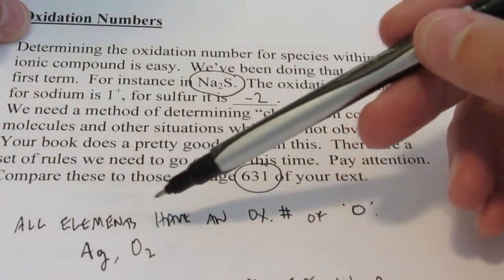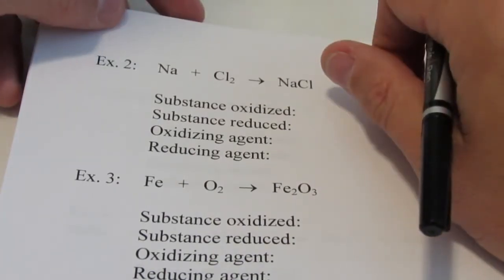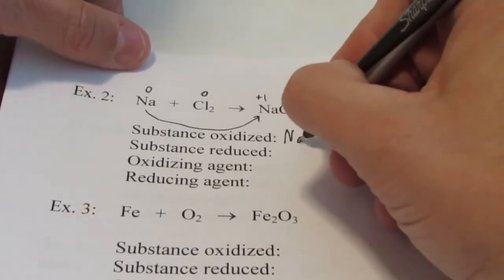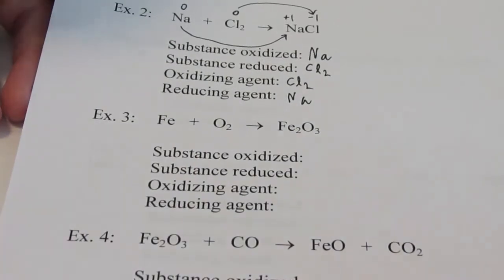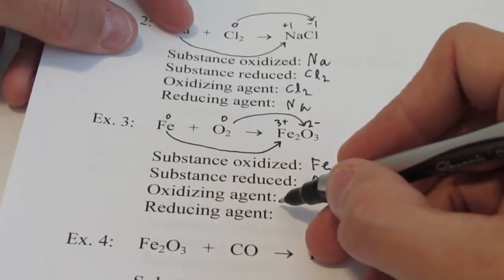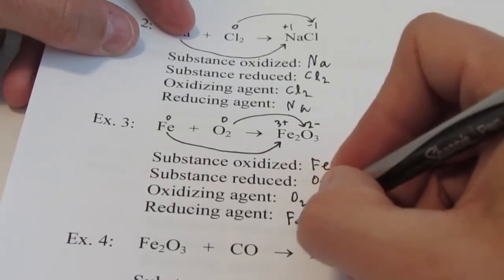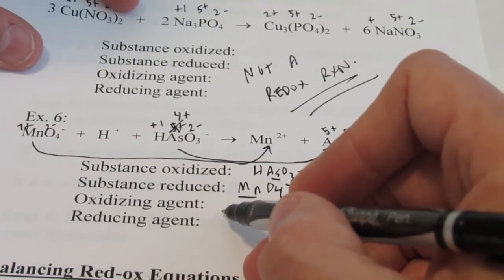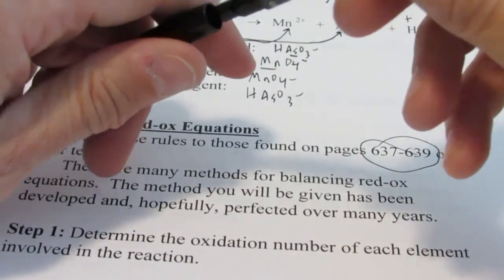Electrochemistry Part 2: Oxidation Numbers and Reactions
Here we continue to assign oxidation numbers, then be determine what has been oxidized and reduced in a reaction as well as identifying reducing and oxidizing agents.